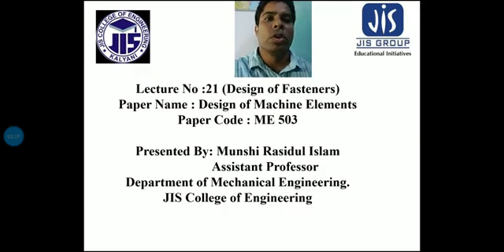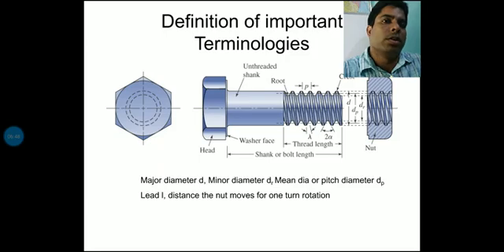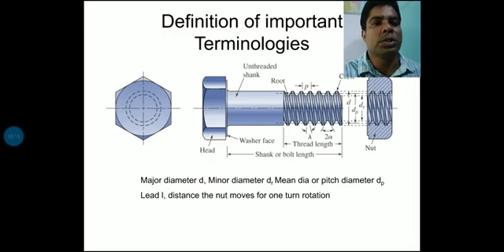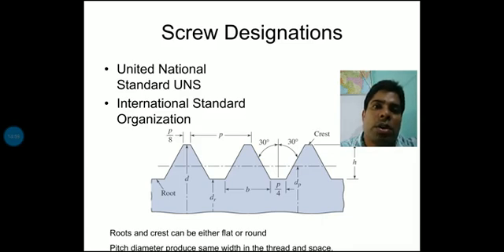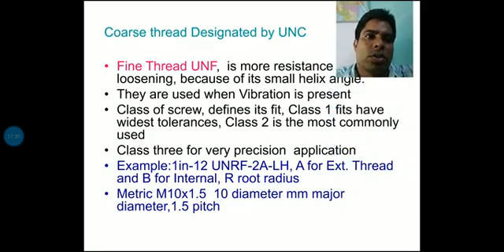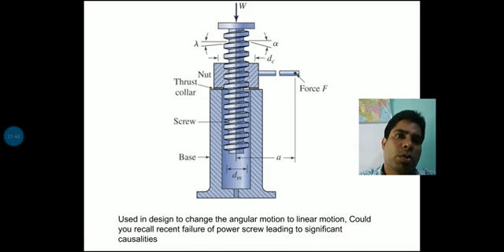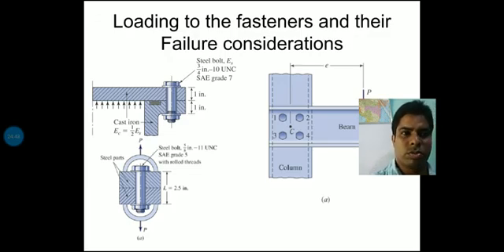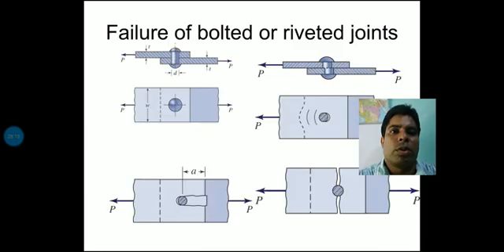DOME (Lecture:26)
Lecture :26